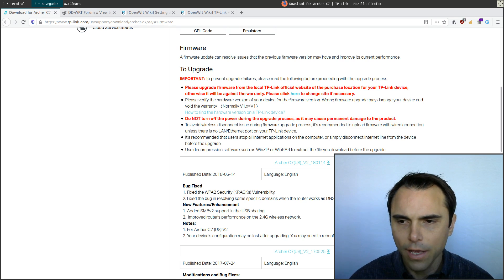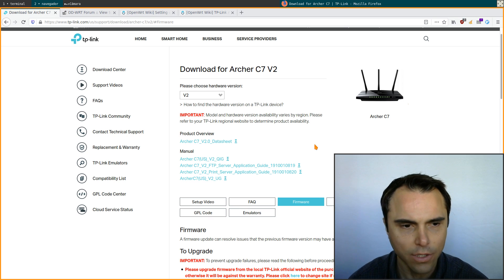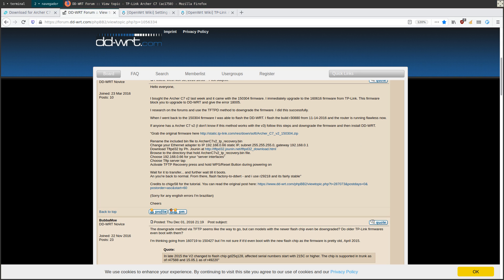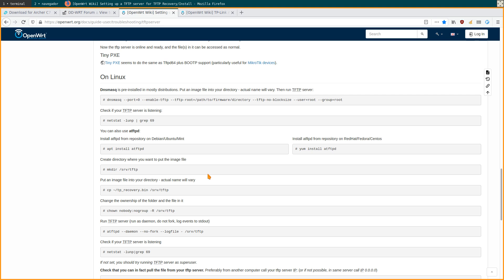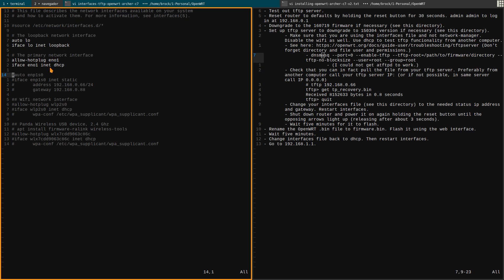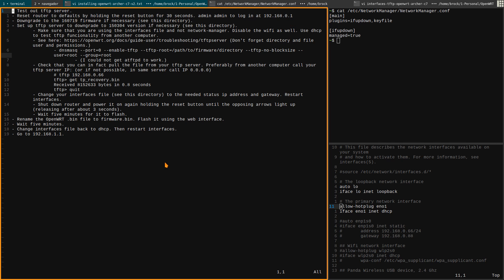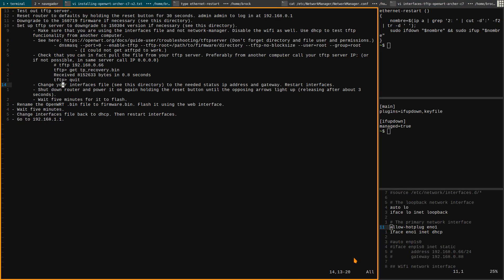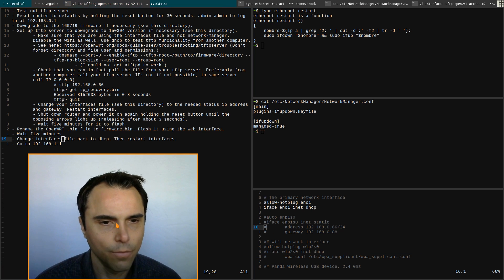Installing OpenWRT from Debian - TFTP - TP Link Archer C7 v2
After the 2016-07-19 firmware version for the Archer C7 v2, TP-Link disabled flashing OpenWRT by using their web interface (at least for the US firmware). I used TFTP to downgrade to the 2015 firmware to then flash OpenWRT. Here I provide details on how I set up my TFTP server on Debian and how I set up my /etc/network/interfaces file with the gateway and the static IP address that the router looks for. Best of luck!